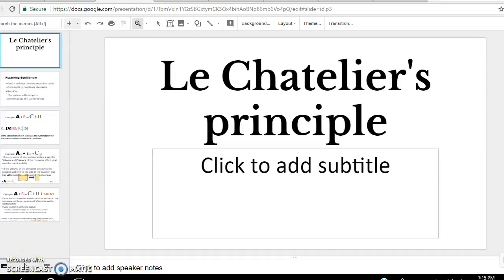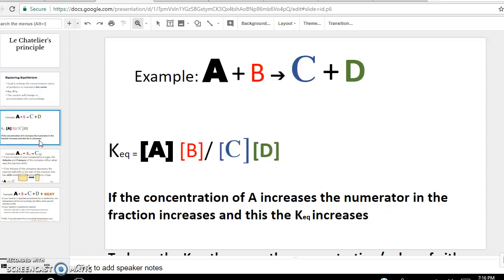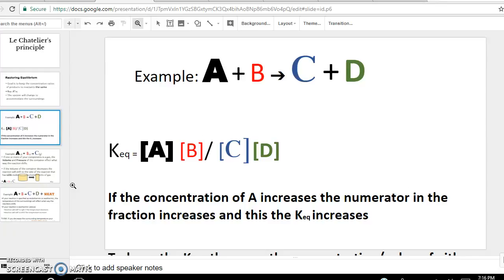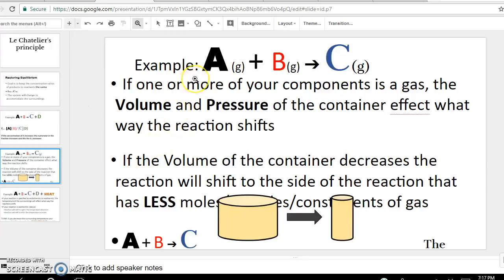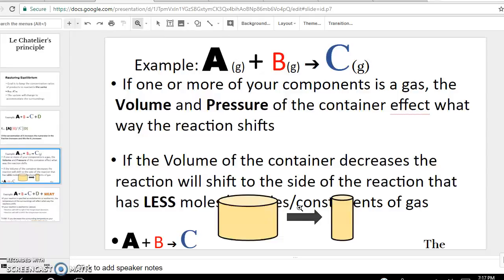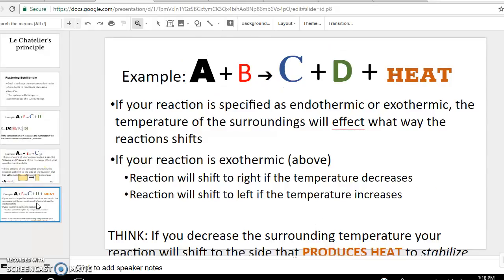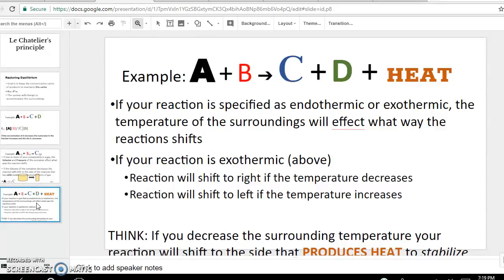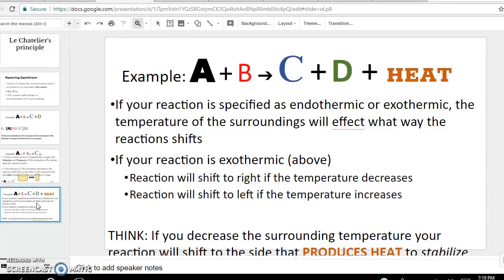LeChatelier's Principle 2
This video describes the concept of LeChatelier's Principal. I work through an example to showcase how environmental stress can effect the concentrations of products and reactants.